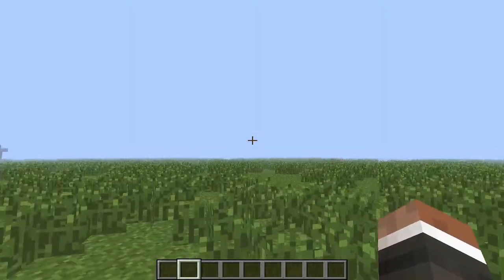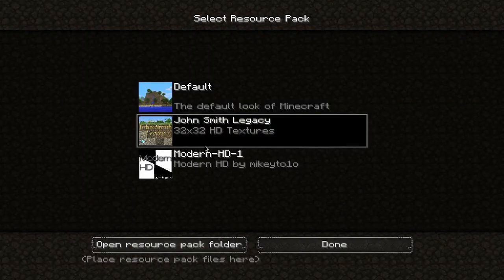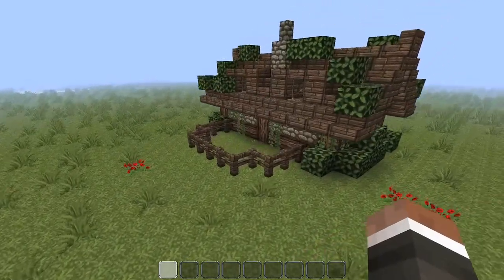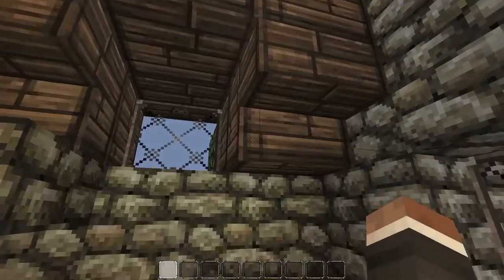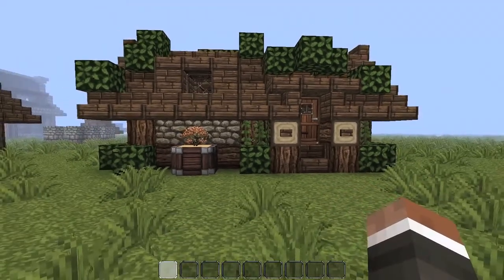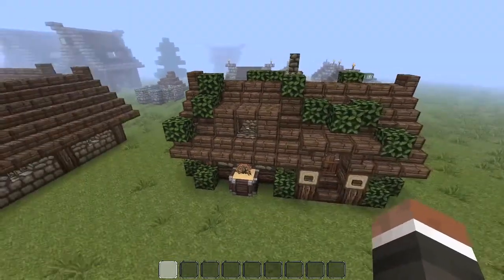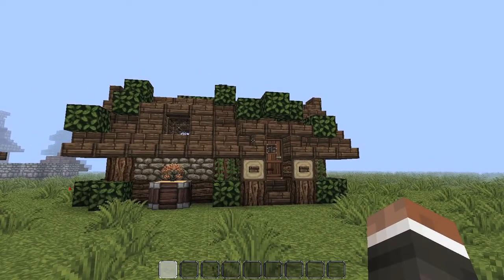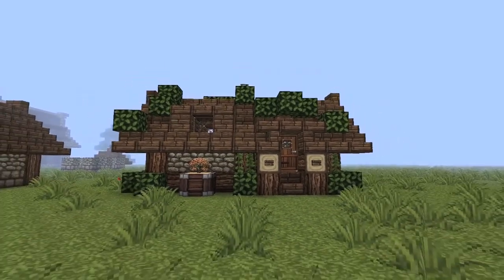Minecraft - Showcase: Peasant's House (Re-Model)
"What's happenin' guys?!"

Music (Intro and Outro):
Avaeo - Pulse